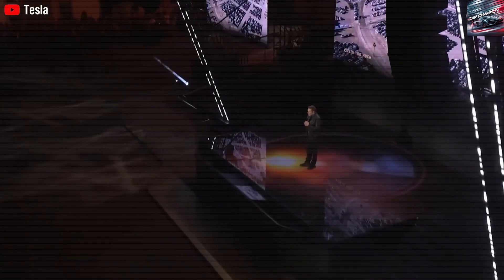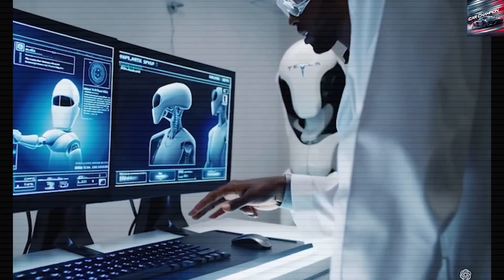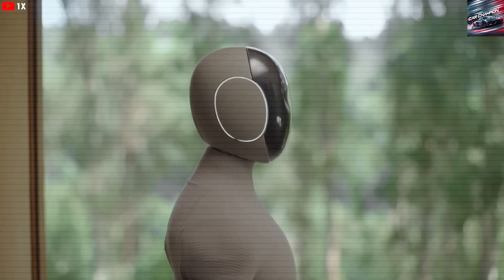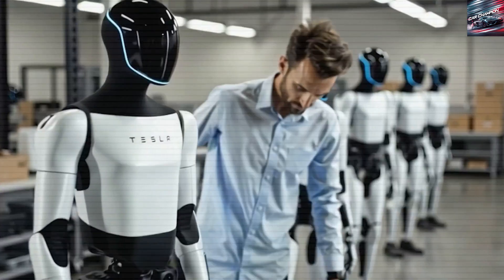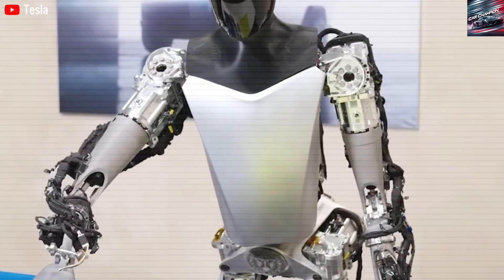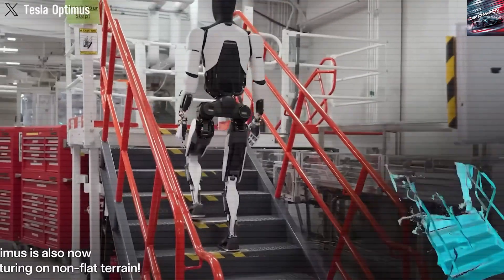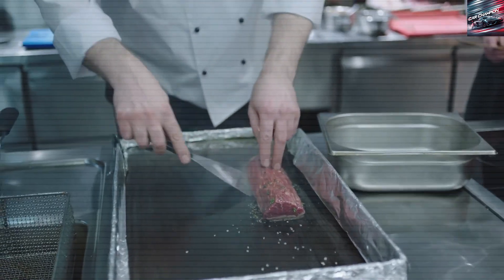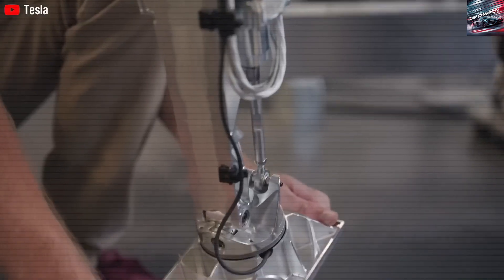Breaking: Elon Musk Unveils Tesla Bot Gen 3 — $20/Hour for Unlimited Tasks!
Breaking News! Elon Musk Confirms Tesla Bot Gen 3 Launch with $20/Hour Rate and Limitless Functionality

Elon Musk has officially announced the release of Tesla Bot Optimus Gen 3, marking a major leap in robotics. With labor shortages projected to hit 75 million workers by 2035—especially in fields like elder care, logistics, and construction—this development could offer a timely solution.

While competitors like Figure 01 and Digit v4 from Agility Robotics are making strides, they still fall short in areas like production scalability and fine motor skills. Sanctuary’s Phoenix v3 shows promise with soft-touch hands but is held back by reliability and safety concerns.

Optimus Gen 3, on the other hand, has completed its pilot production phase and is preparing for commercial rollout. Powered by Tesla’s advanced Dojo AI training system, this humanoid robot is projected to operate at just $20 per hour, work 24/7, and break even within 18 months. With regular software updates, it’s constantly expanding its skillset—from cleaning floors today to repairing plumbing tomorrow.

A recent viral home demonstration showed the robot in action, sparking public excitement and showcasing its household capabilities.

So why is Elon Musk so confident in this next-gen robot? What are its upcoming features? How soon will it be available? And could it really become part of everyday life? Find out in today’s episode of Car Champions.